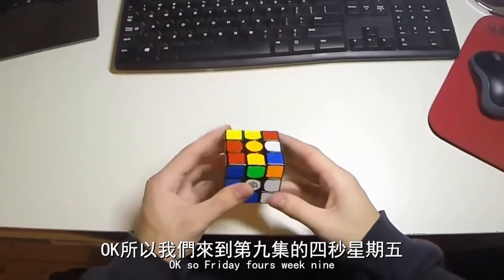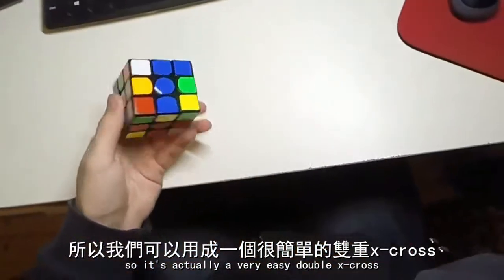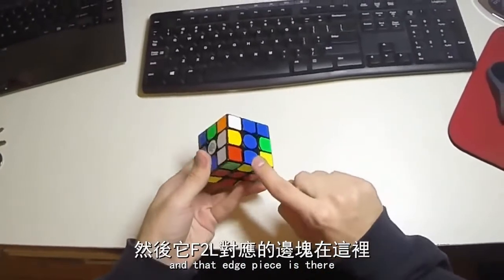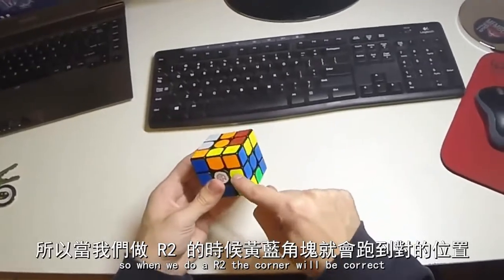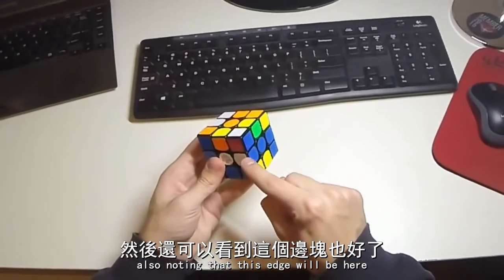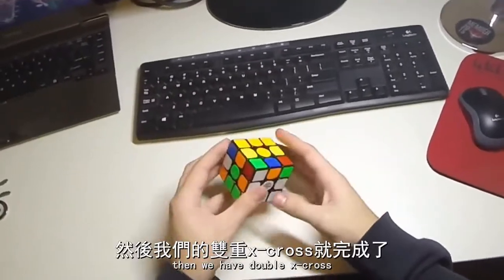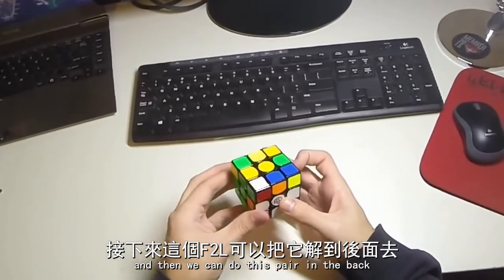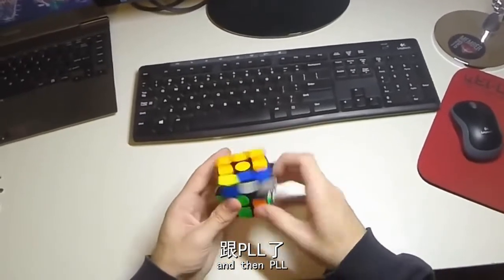四秒星期五 Feliks Zemdegs 第九集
All the videos in this series is approved by Feliks Zemdegs to be translated and re-uploaded onto this channel.

轉亂公式:
L' U2 B2 L U2 B2 L2 R B2 L2 D2 B D F L B' L' R F R

重建:

z y. //觀察
R U2 R2 U L' U' L D. //十字
U2 L U2 L' U' L U L'. //F2L3
y' R U R'. //F2L4
r' U2 R U R' U' R U R' U r. //OLL
R' U R' U' R' U' R' U R U R2 [U']. //PLL

tps=41步/4.85秒=8.45步/秒

註1: double x-cross，雙重x-cross，是所謂一般的x-cross的延伸，而x-cross的原文是: extended cross，也就是延伸的十字，意思是在完成十字的同時也完成了一組F2L，所以雙重x-cross就是指在完成十字的同時也完成了兩組的F2L，是非常困難的高端技術。

註1: keyhole，一種在F2L的階段時，運用一個空槽先完成第一層角塊再完成第二層邊塊(或先完成邊塊再完成角塊)的F2L方法，在F2L中可以做出許多不同的應用，是個很有潛力的F2L方法。